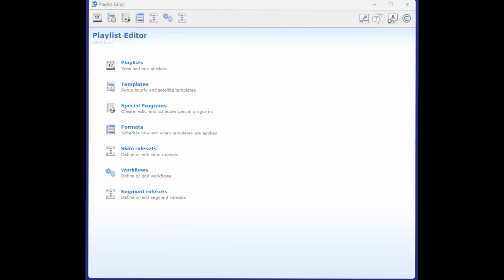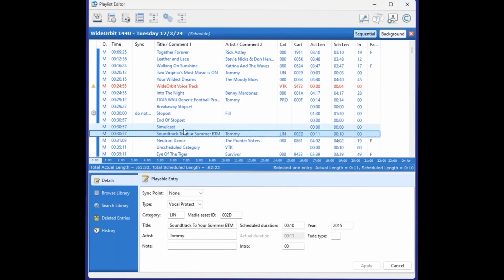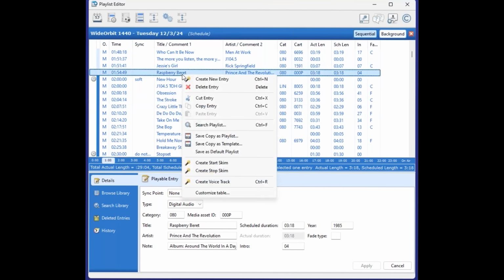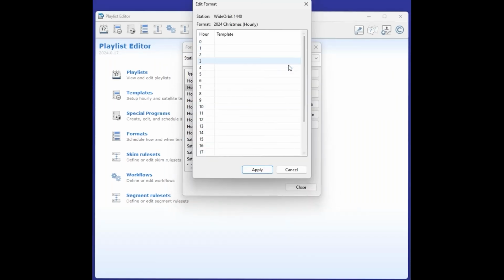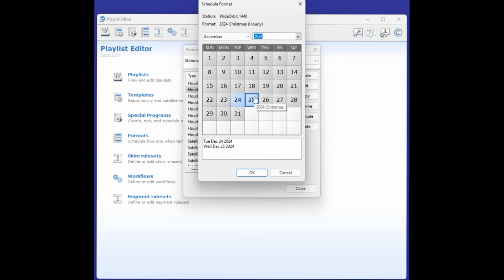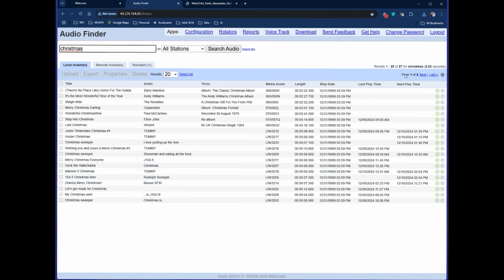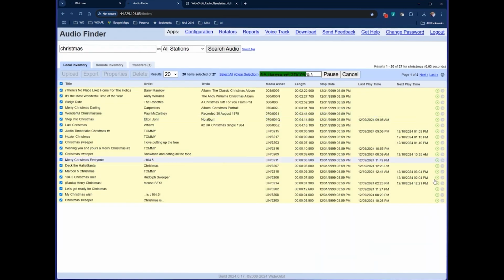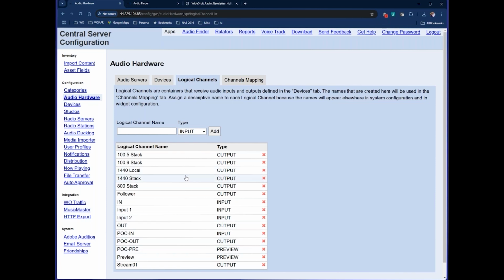Radio Office Hour - Holiday Checklist